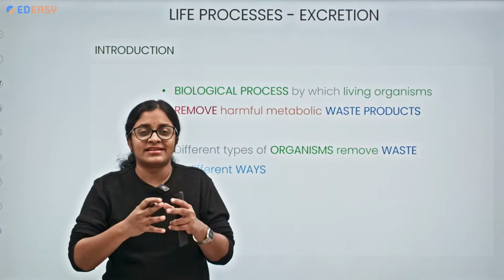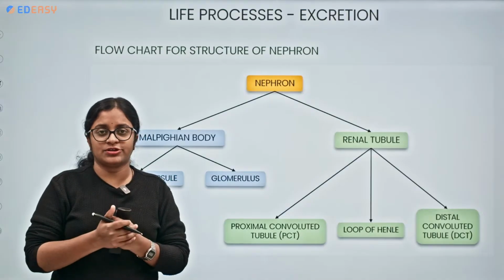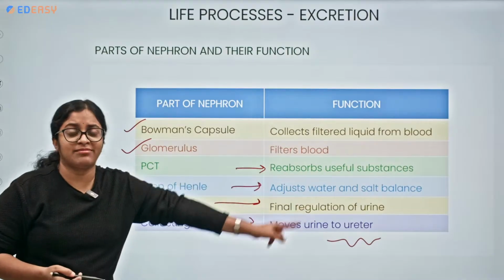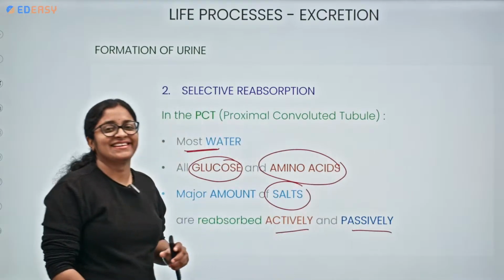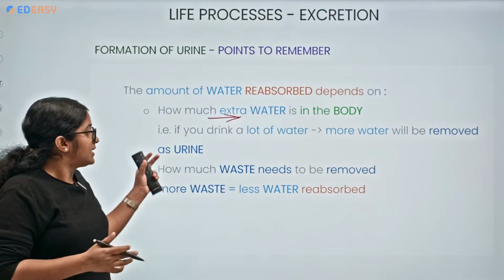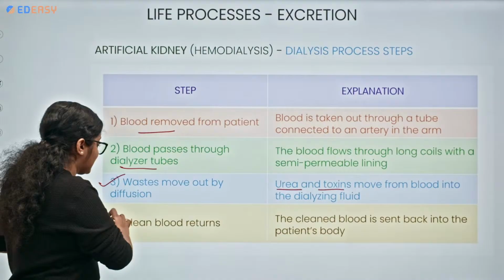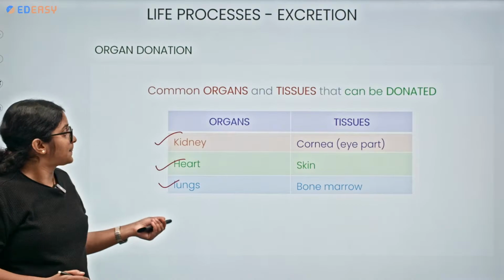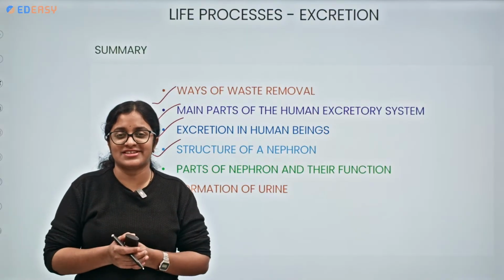CBSE 10th Biology Excretion (LIFE PROCESSES)